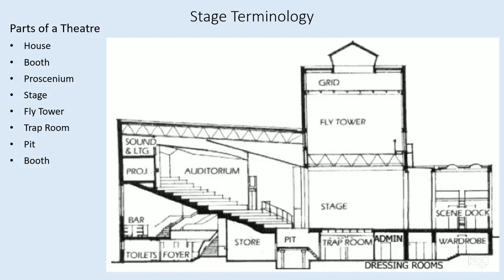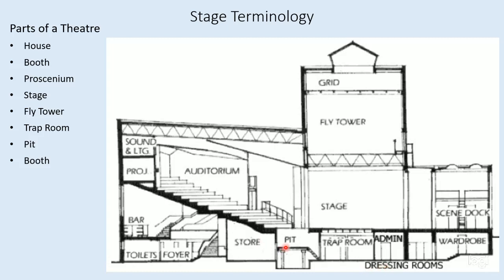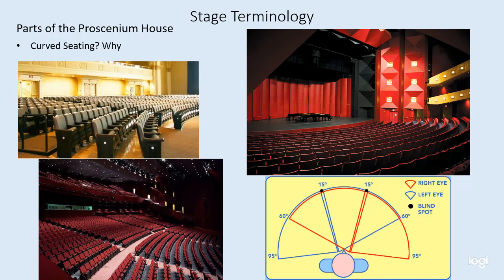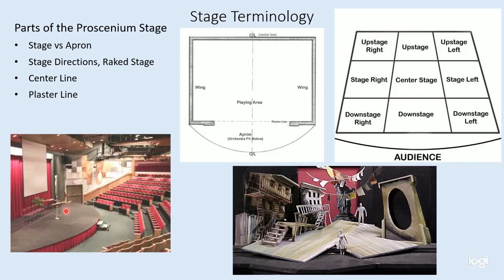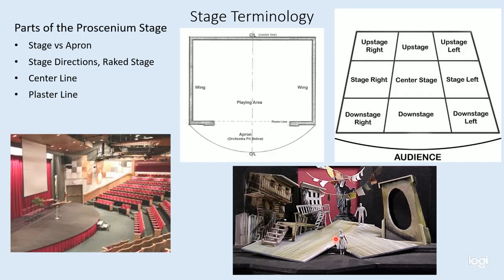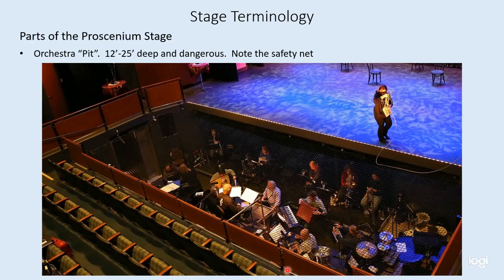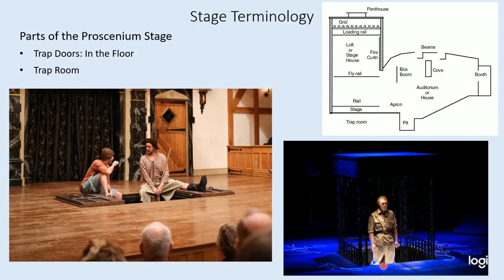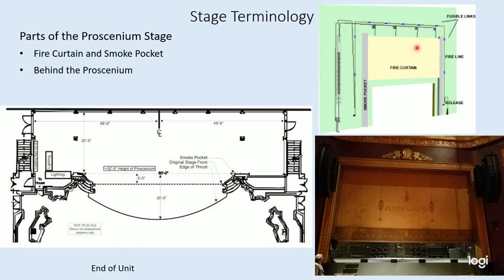Th Anatomy2 Parts of Prosecenium Theatre